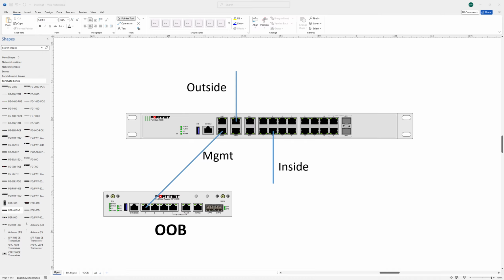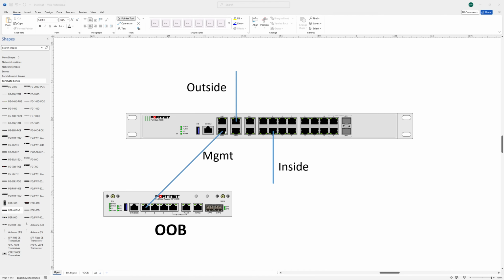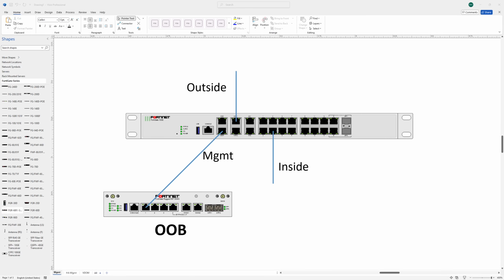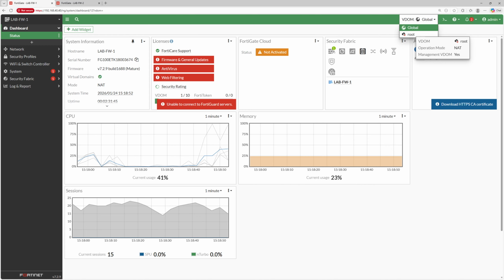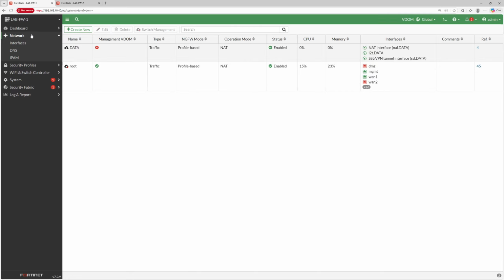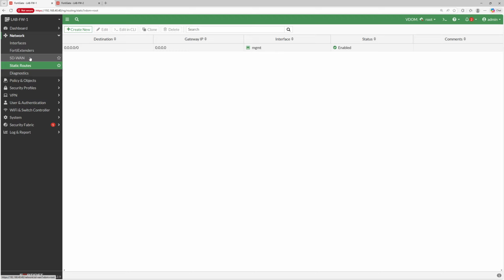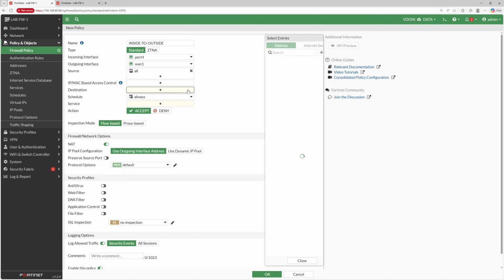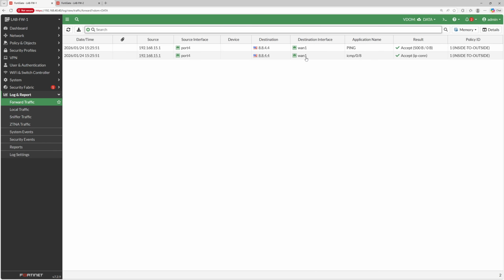FortiGate Management Interface Design Challenges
How to overcome Fortinet’s management interface challenges. This video focuses on design and configuration of the FortiGate management interface.